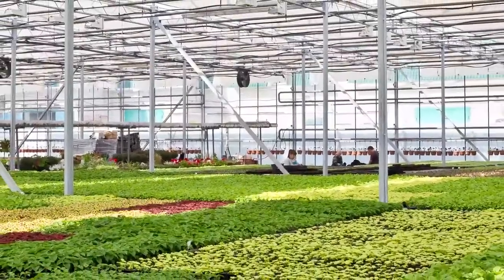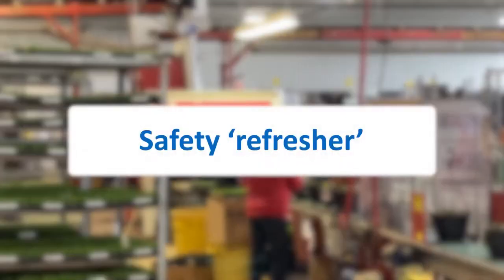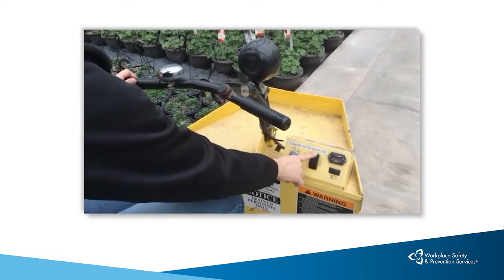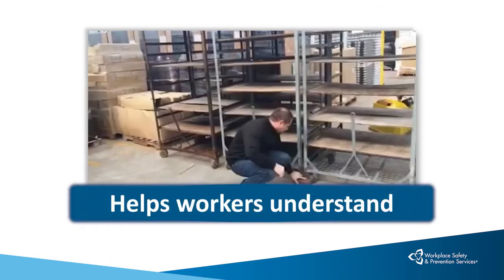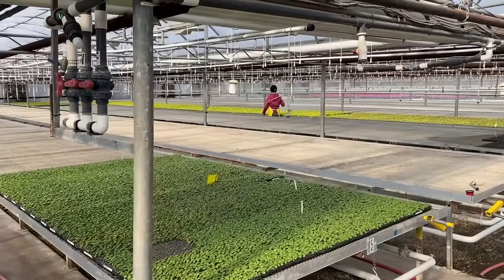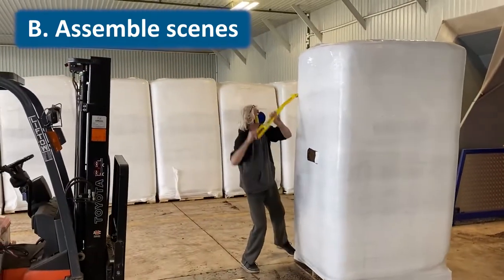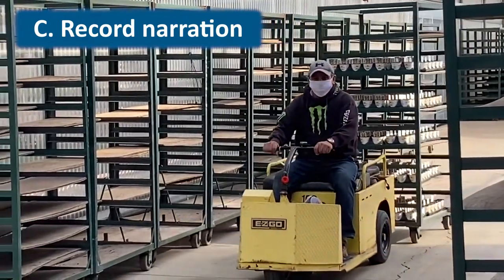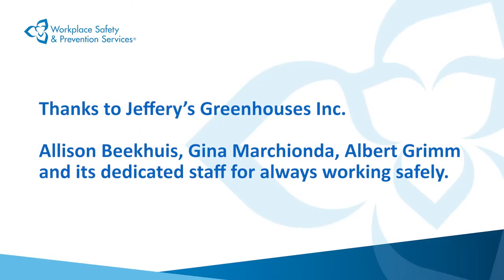How and why to produce your own short training videos: For Greenhouse Growers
No matter the size of your greenhouse or what products you grow, keeping your workers safe should be your number one priority. Training is an essential tool in maintaining an accident-free workplace.

Watch our video to learn how to create short training videos which can be a simple but effective tool in helping to deliver consistent effective safety training to you employees.

Want to learn more after viewing this video? Visit wsps.ca/agriculture-safety-centre